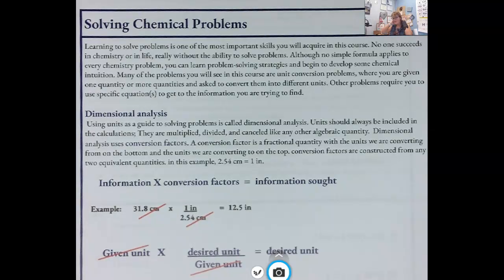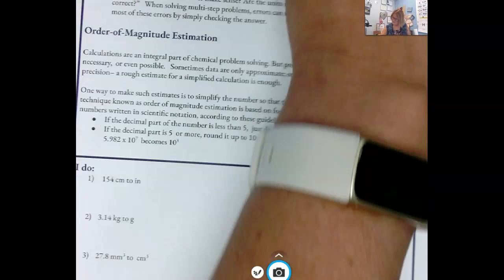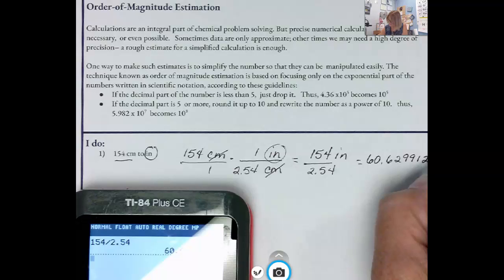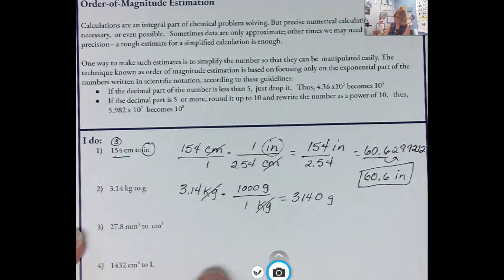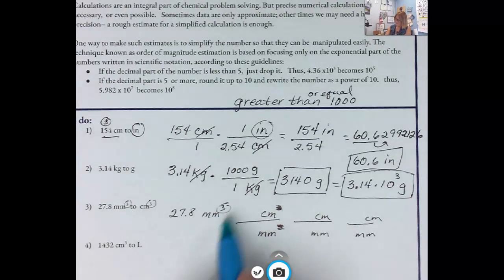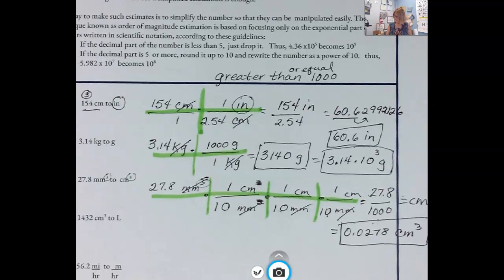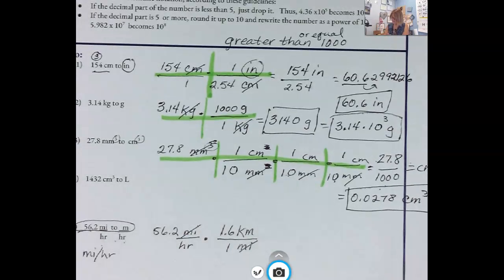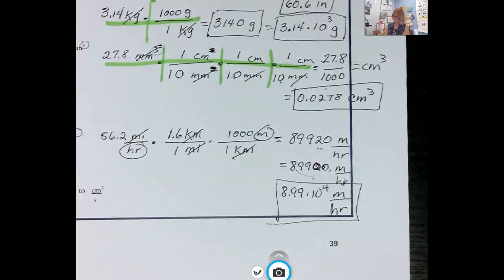Solving Chemical Problems